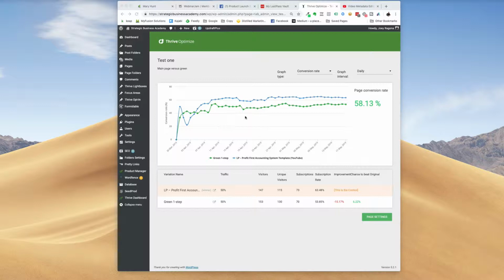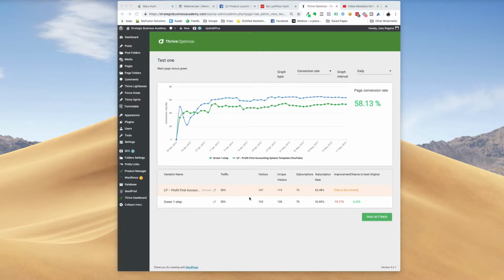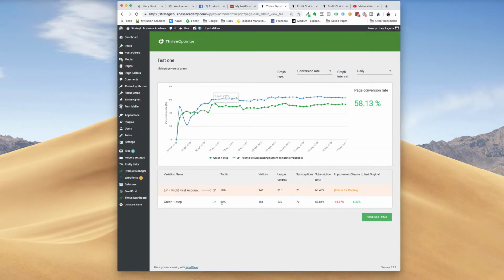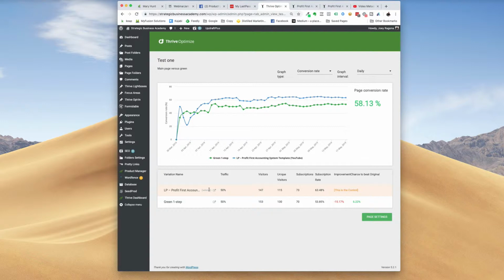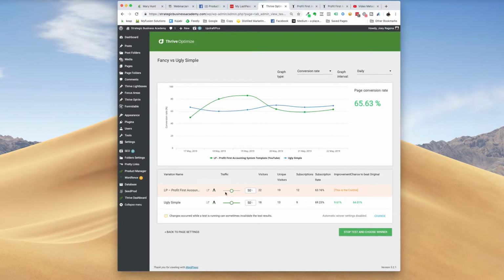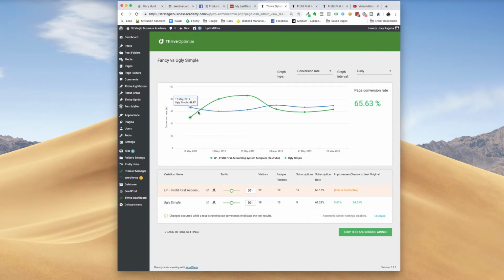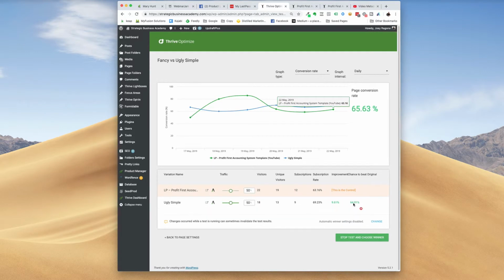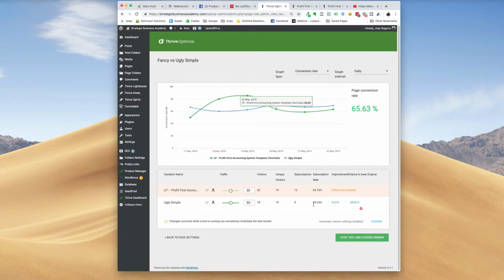Opt-In Page A/B Testing Example (aka split testing)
A behind the scene look at ab testing (aka split testing) your landing page.  Split testing landing pages is the easiest way to make landing page optimization decisions.  In this video, I'm using thrive architect to show the ab testing statistics